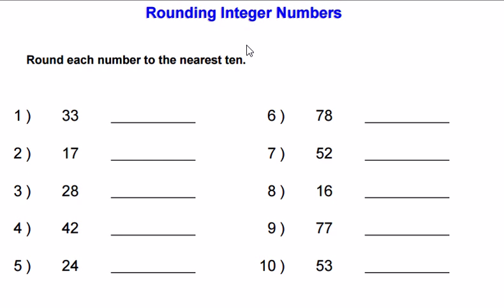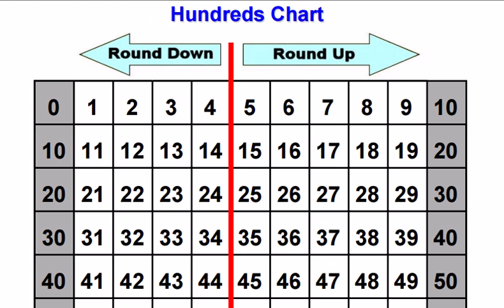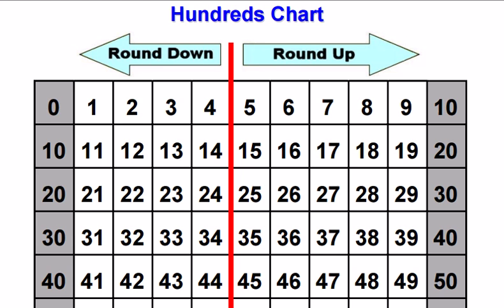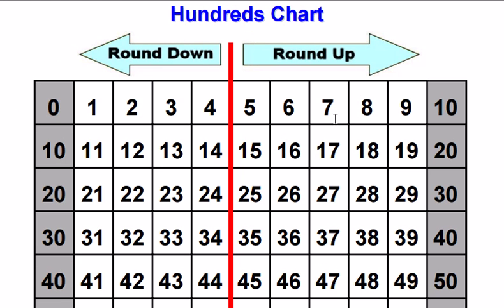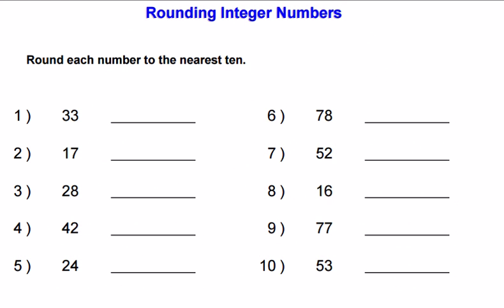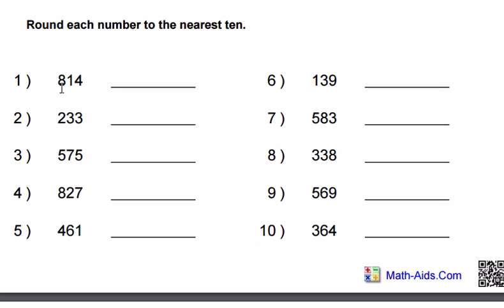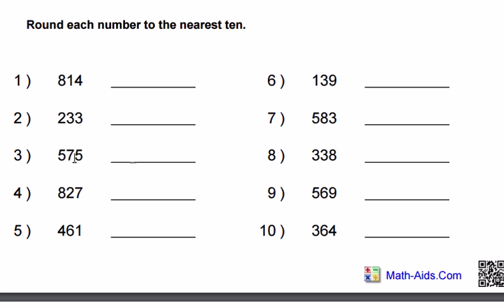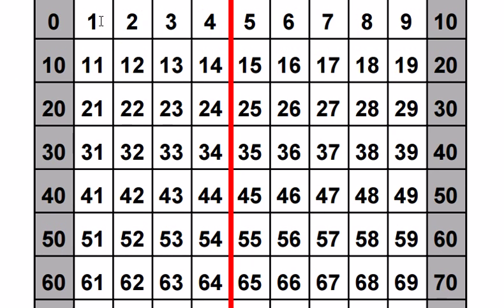Week 21 3rd Grade Math Rounding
Rounding rules

Rounding worksheets